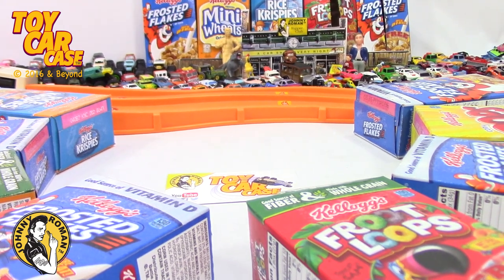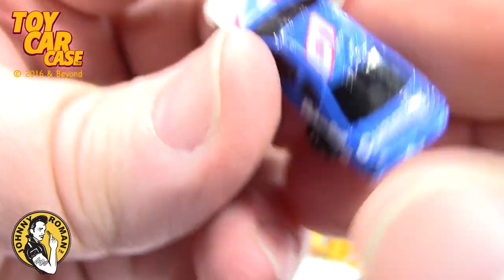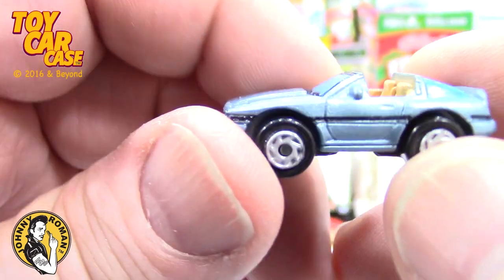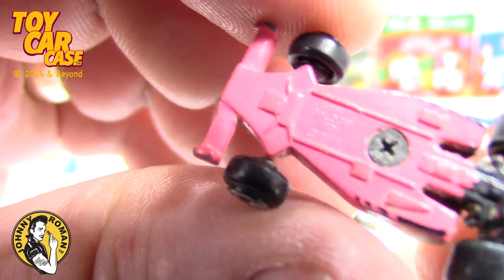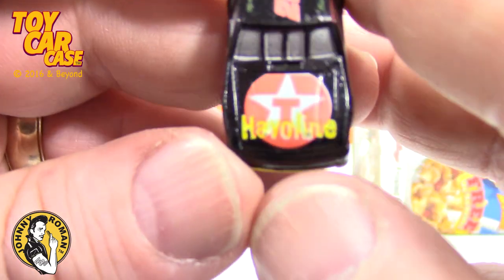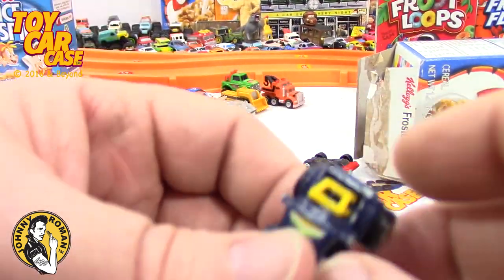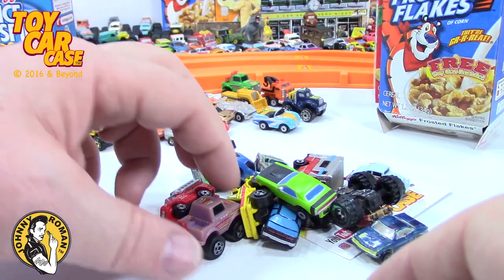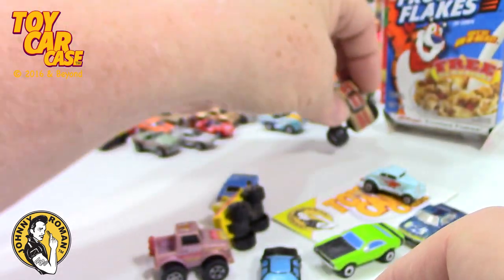Micro Machines in a Kelloggs MiniCereal Box #9 Toy Car Case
Toy Car Case is unboxing a ton of Micro Machines in a Kellogg's Mini Cereal Box - Video #9. Then we race them. There are so many great childhood memories in these Micros. These are collector cars that were hard to find. But I bet you have some insights to this series of toy cars that others would love to learn.  This unique die cast is a true classic toy car that any diecast collector would want to see.